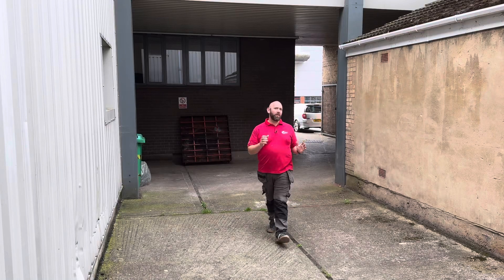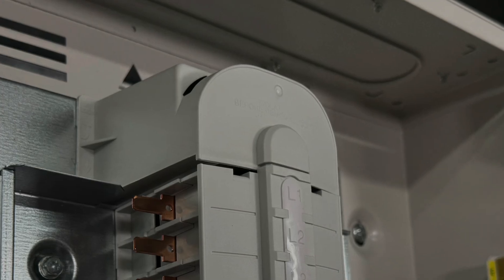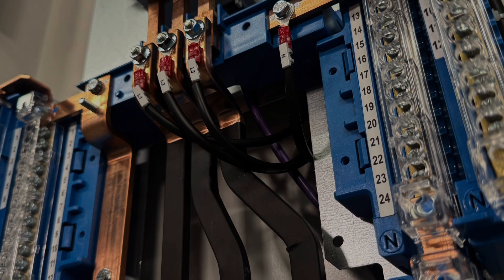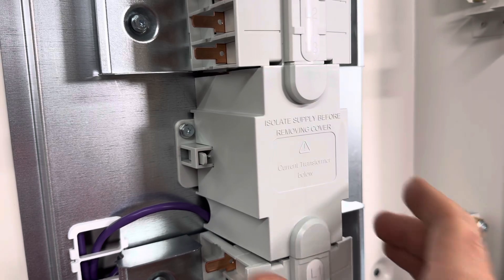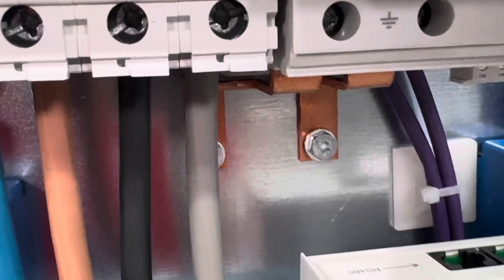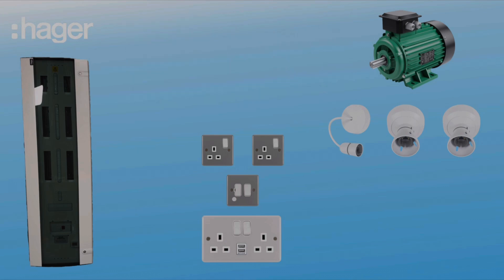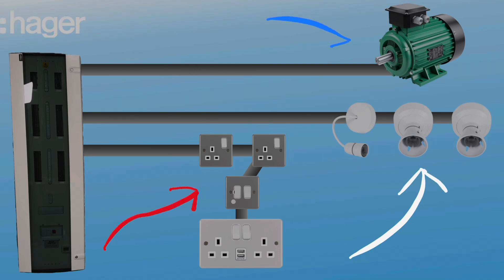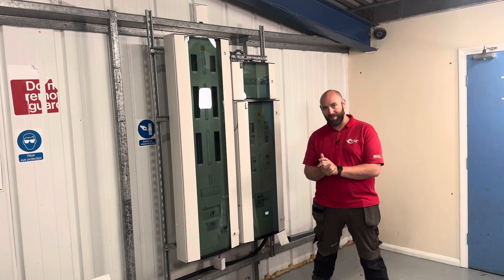Inside Hager's Smart Three-Phase Distribution Board 🤓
In this video, we take a look at Hager's new three-phase distribution board. From the iconic curved glazed door to the innovative split pan design, this board offers unique features that set it apart. We'll walk you through the 200 amp and 125 amp versions, explore the HGR 43T meter with Modbus communication, and highlight the ease of installation with Hager’s thoughtful design.

We’ll also look at the built-in surge protection device (SPD) and the CT clamps for accurate power monitoring.

This board isn’t just functional—it’s smart and efficient.

Time Stamps ⏱
00:00 What we like about Hager distribution boards
00:27 This DB has got Joe excited
01:16 Lets take a look inside
01:46 The board has three pans
02:30 The MID meter communicates with each pan
03:00 Benefits of the 125A DB
04:00 How the MID meter useful in this application?
05:20 The boards have a unique time clock
05:40 Drop your thoughts in the comments